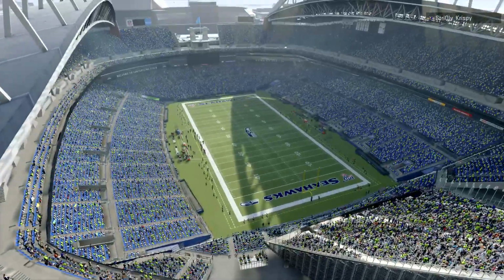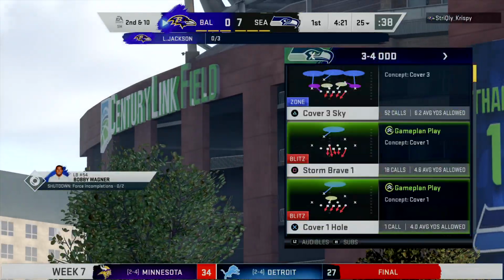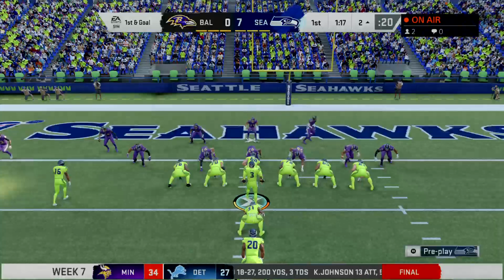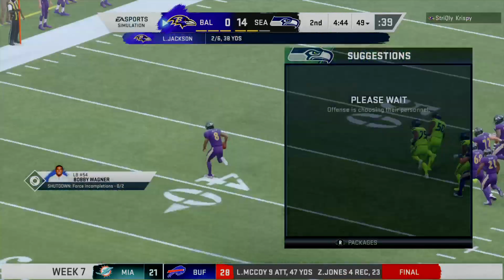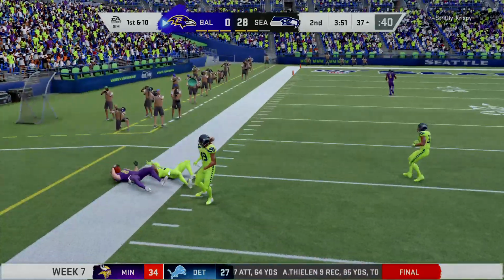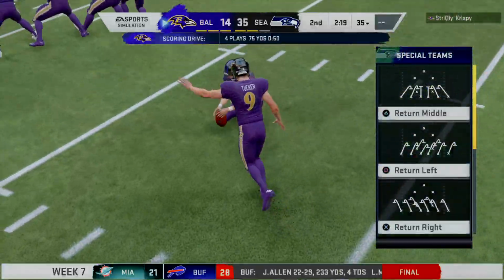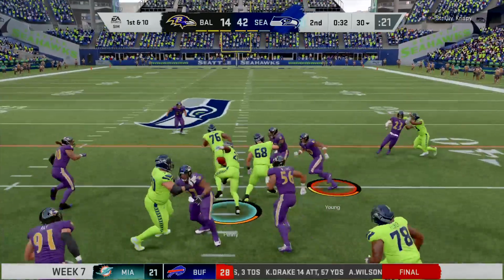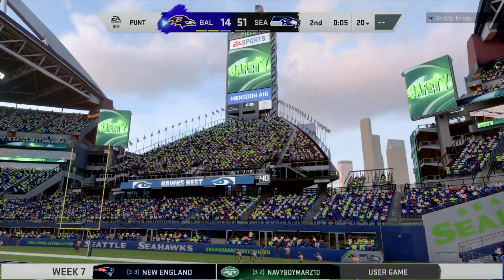richyoung25's Live PS4 Broadcast